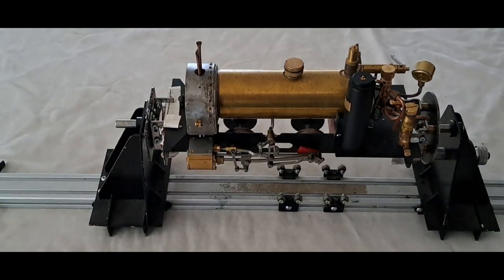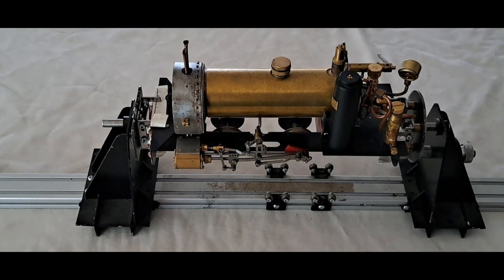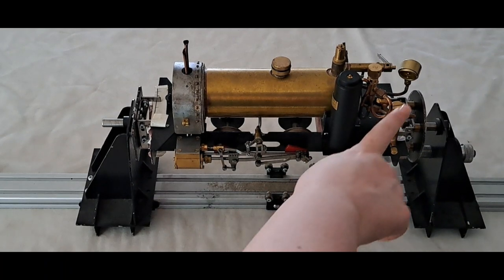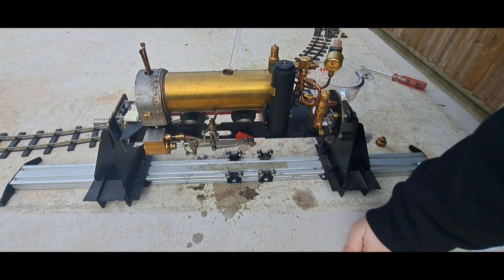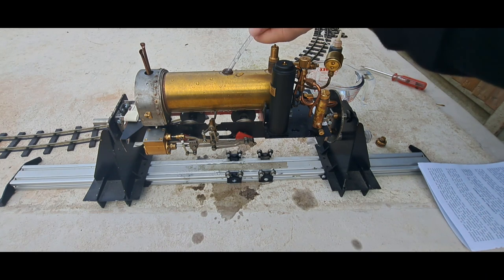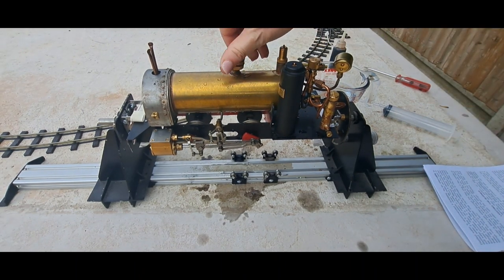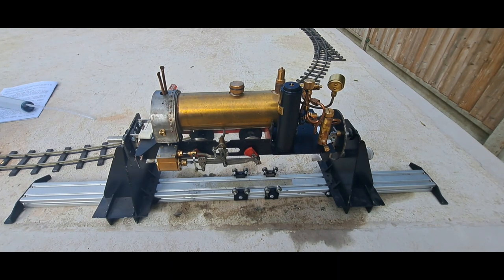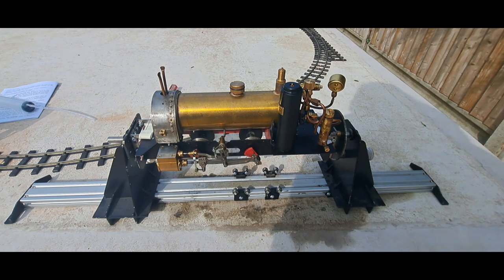Jack build part 23 - first time on her own steam!